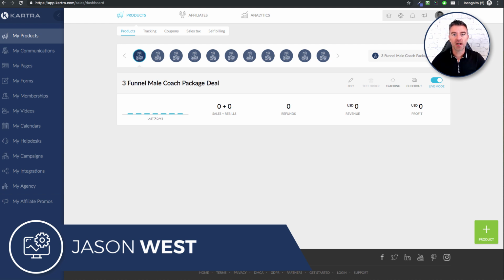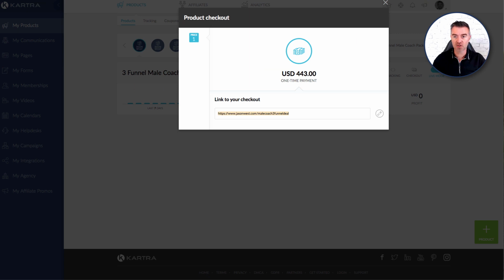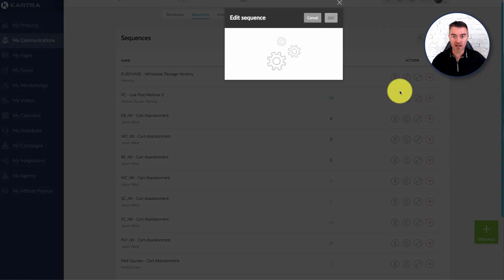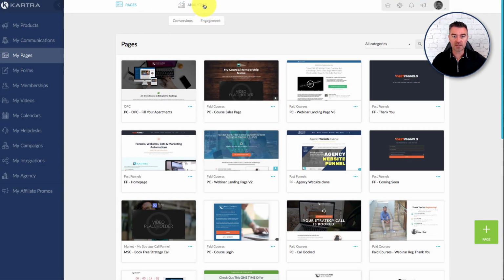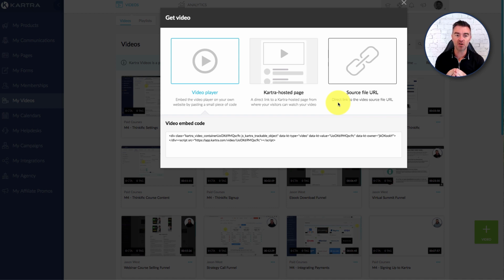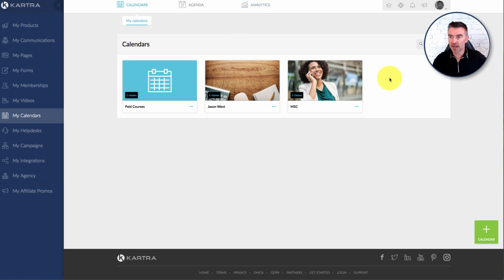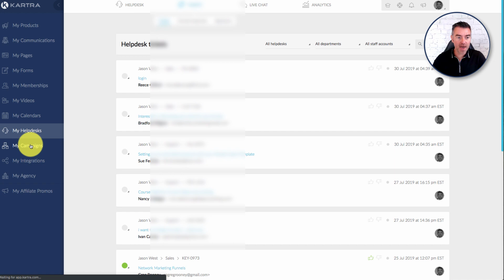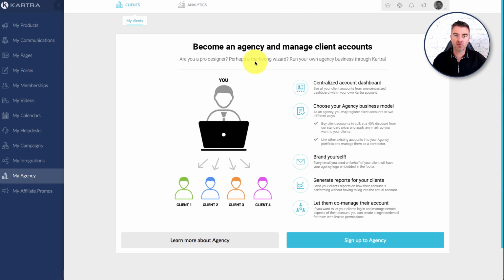What Does Kartra Replace?